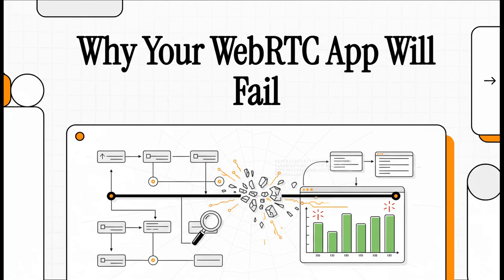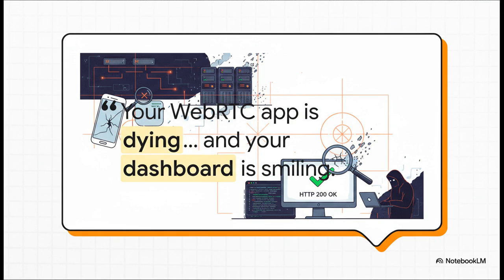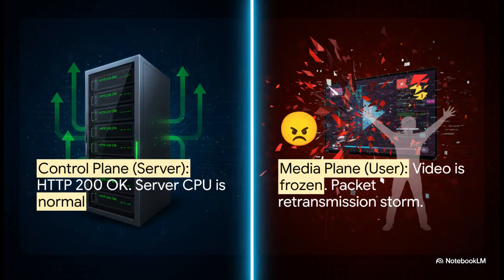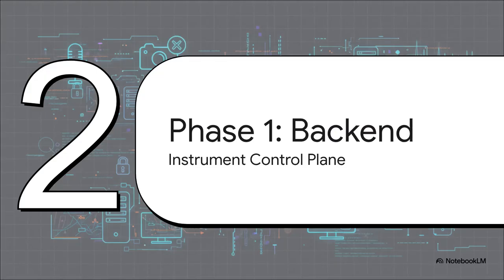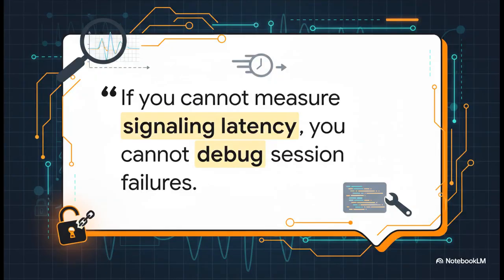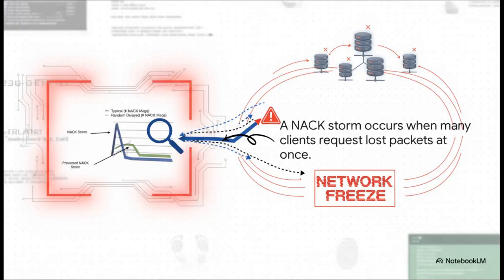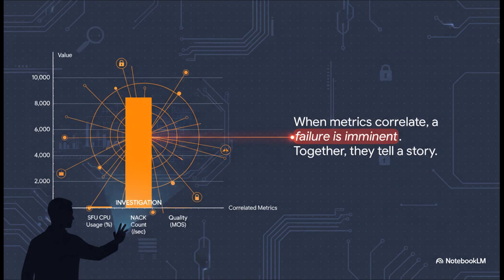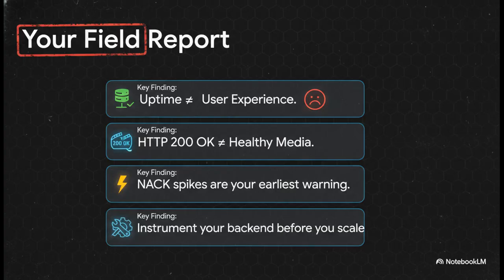Observation Gap | Why Your First WebRTC App Will Fail in Production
ATTENTION
Your production dashboard is all-green. Your uptime is 99.99%. Your system looks perfectly healthy—yet your users are flooding you with tickets about frozen video and broken calls. 🛑 This is the most dangerous failure in WebRTC: when your dashboard is "smiling" while your app is dying. If you are relying on HTTP 200 OK to measure the health of a real-time media system, your app is already failing.

The reality is that there is a massive observability gap between your Control Plane and your Media Plane. Standard health checks only validate the web layer, but WebRTC failures happen deep inside the media engine. We dive into the "Blind Spots" that basic monitoring misses: SFU retransmission storms, NACK spikes, and the moment client experience completely decouples from server uptime. You aren't measuring availability; you're measuring an illusion.
We are building a community of serious builders and backend engineers here at Lalit Official. 🛠️ Our mission is to reach our first 50 subscribers before 28 Feb 2026. Once we hit the goal, I’ll be hosting a Live Session for introductions and deep technical discussions. 🚀

We break down the production-grade solution into two parts. First, we explore Backend Instrumentation using Python and Prometheus to track signaling latency and internal state. Second, we look at SFU Stress Indicators—learning how to read NACK storms and retransmission spirals as leading indicators before a total freeze occurs. You’ll learn how to correlate CPU vs. Bitrate metrics in Grafana to reduce your MTTR (Mean Time to Recovery) and alert on trends, not just thresholds.

Don't let your first production app fail because of poor observability. Like the video if you want more deep-dives into real-world engineering, and Share it with your developer circle.